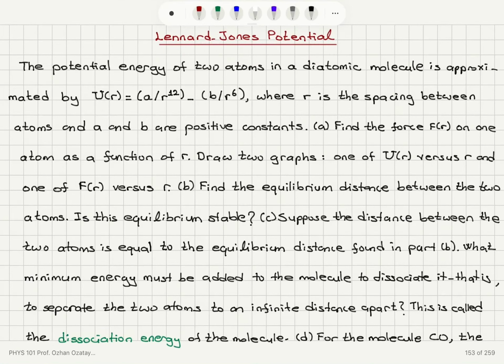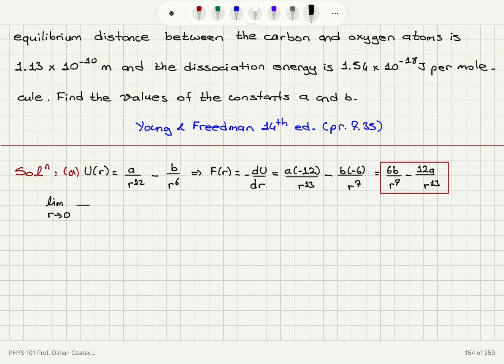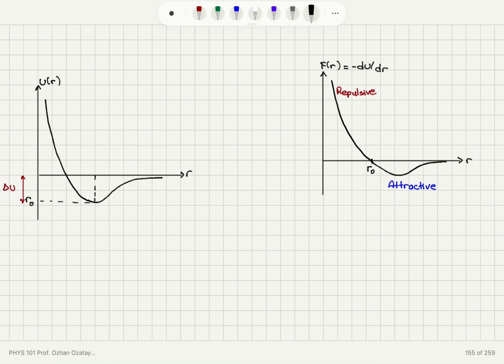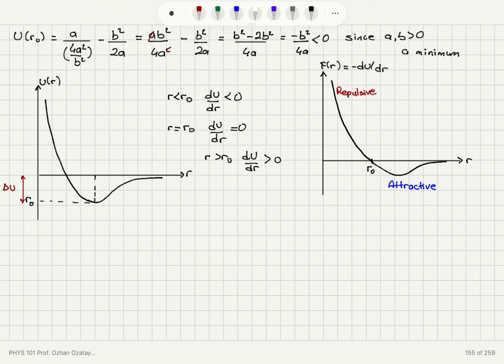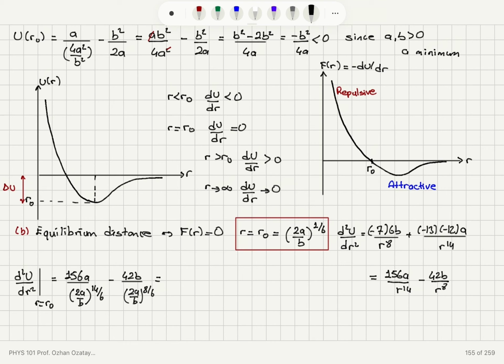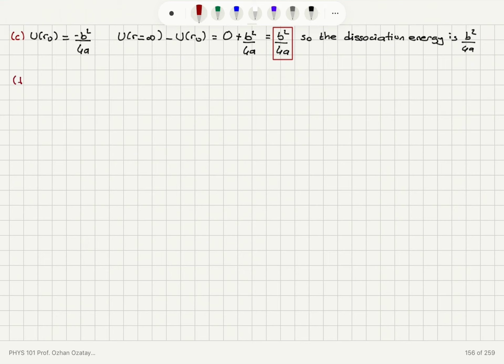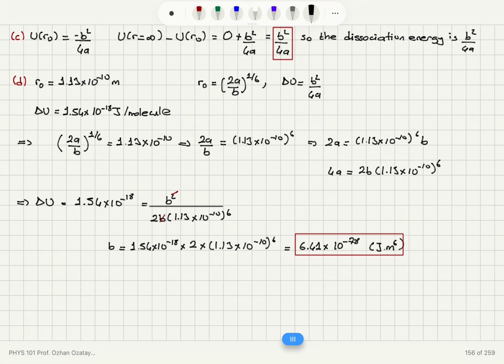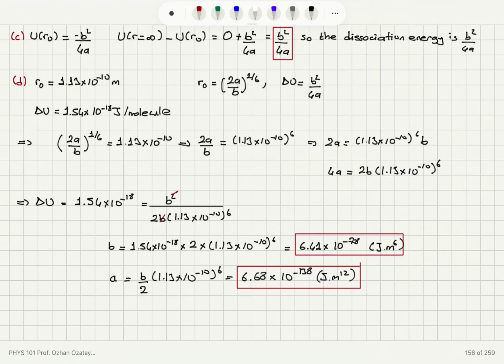Lennard - Jones Potential